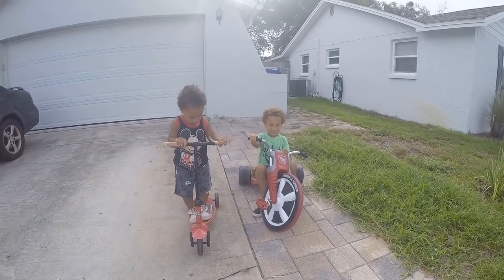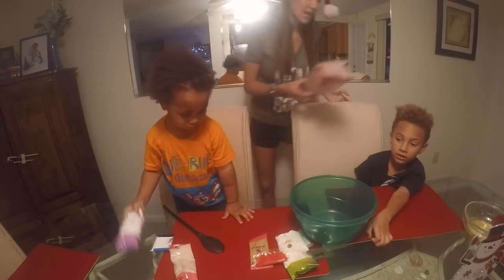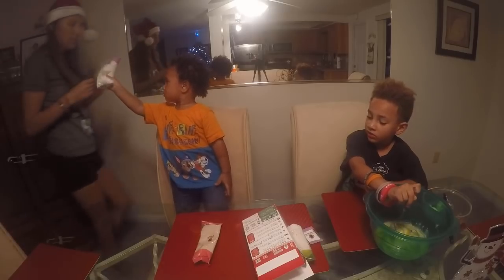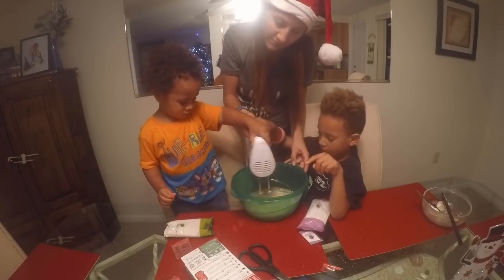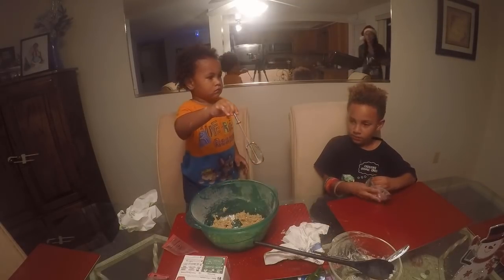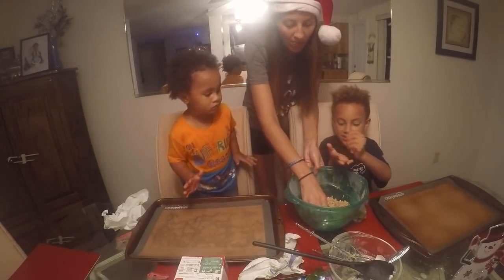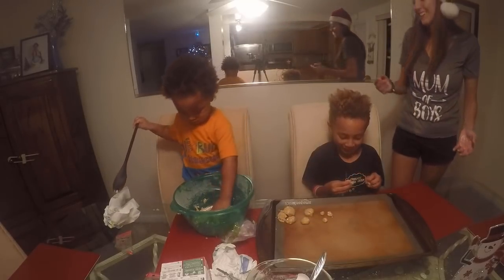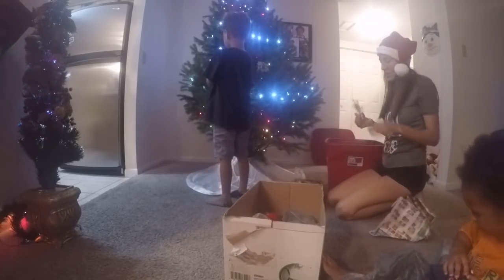ELF ON THE SHELF COOKIE KIT & DECORATING THE TREE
Wishing everyone a Merry Christmas 🎄🎅💕

Join us as we  make sugar cookies with the Elf on a Shelf cookie Kit. As the cookies bake, we will be decorating our Christmas tree 😁